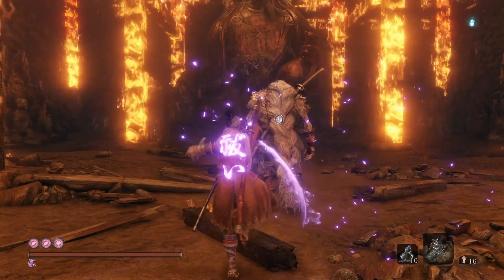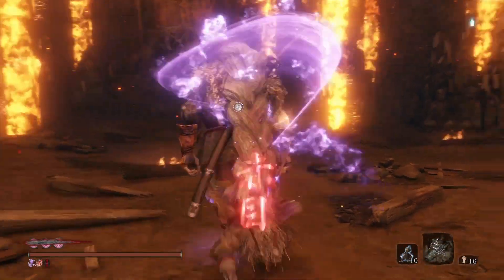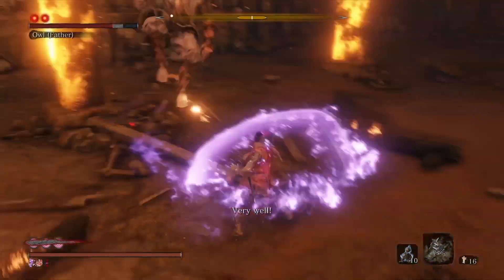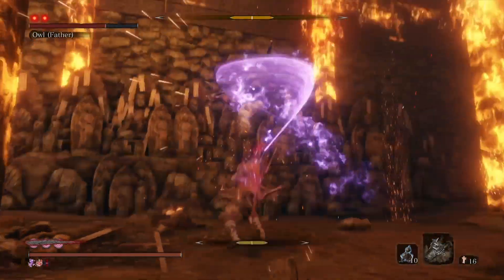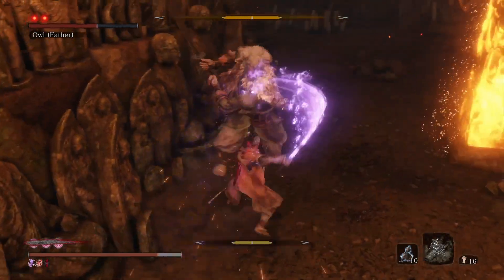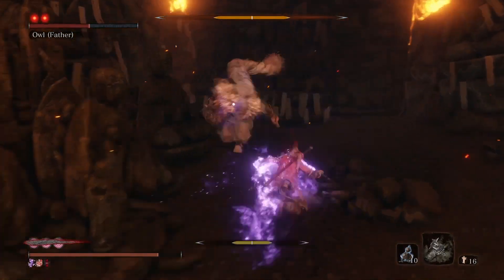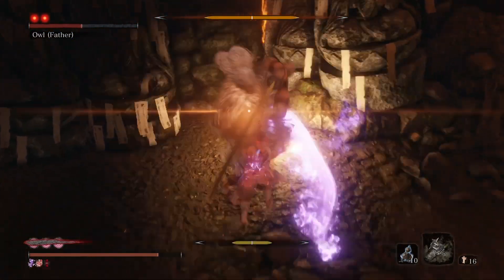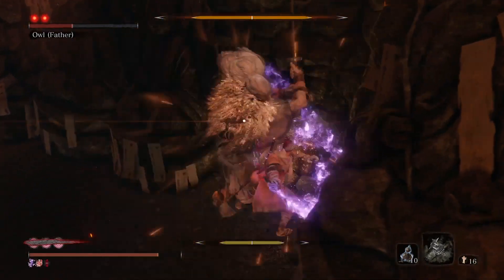Sekiro: Owl (Father) Cheese first phase